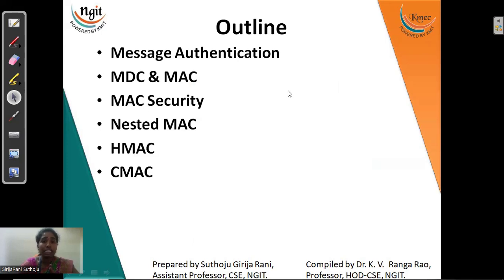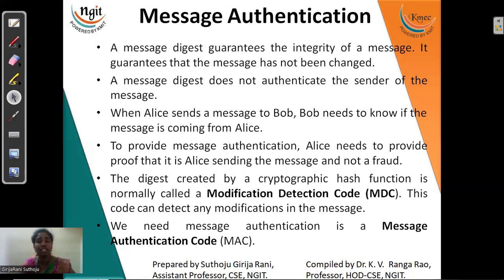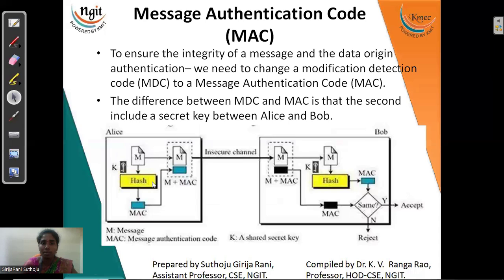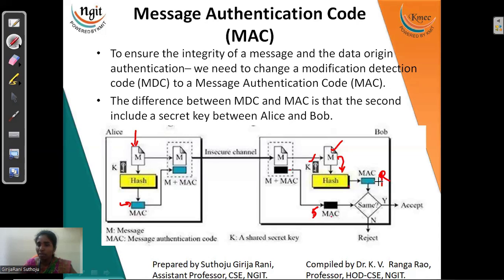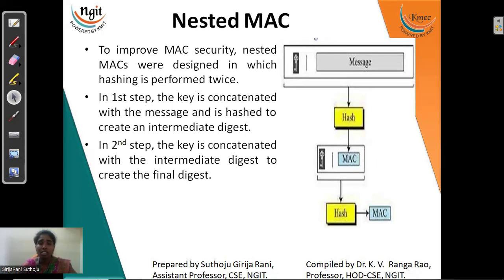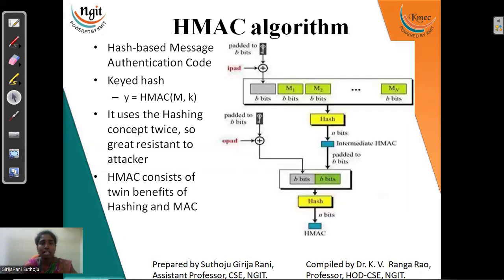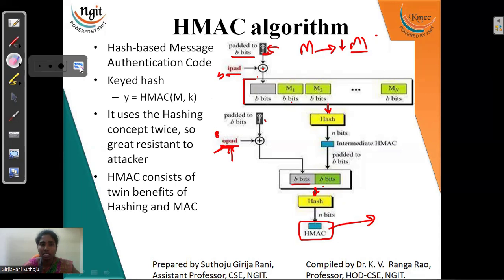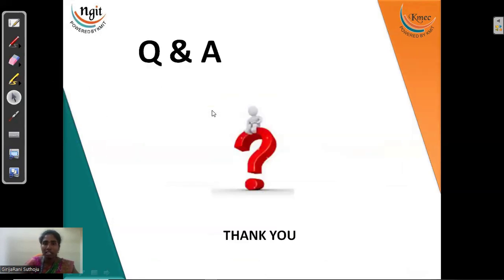4.2 Message Authentication, MAC, HMAC & CMAC